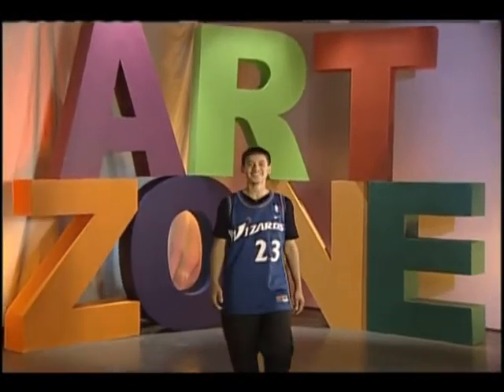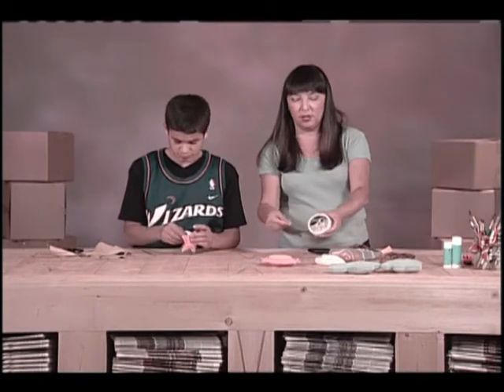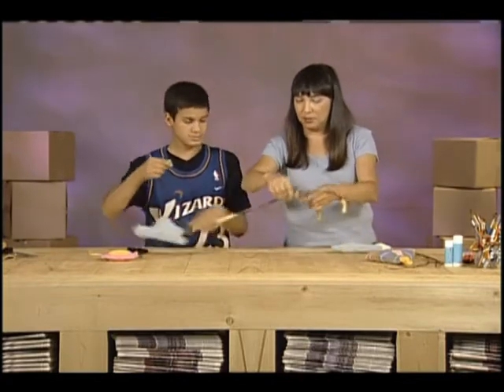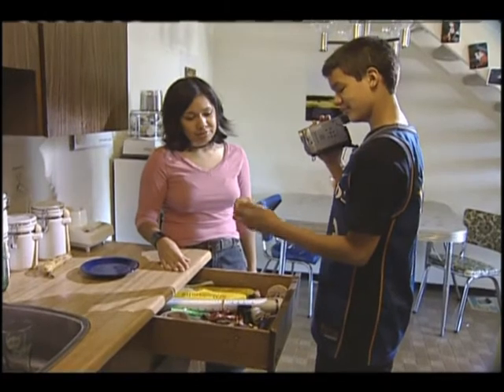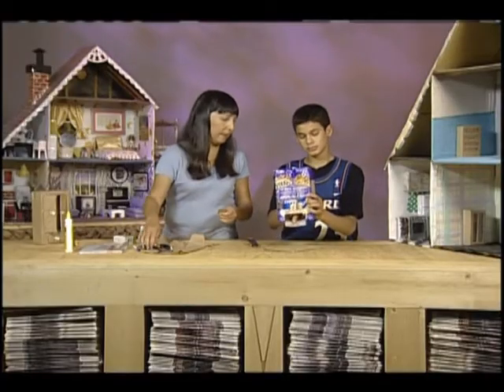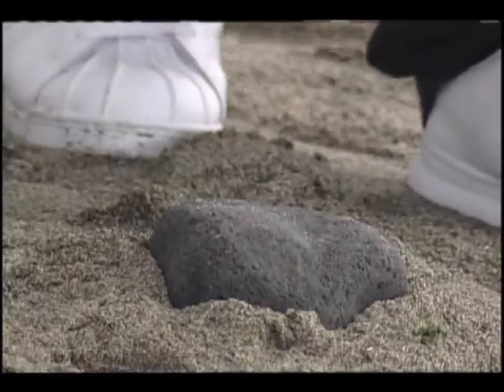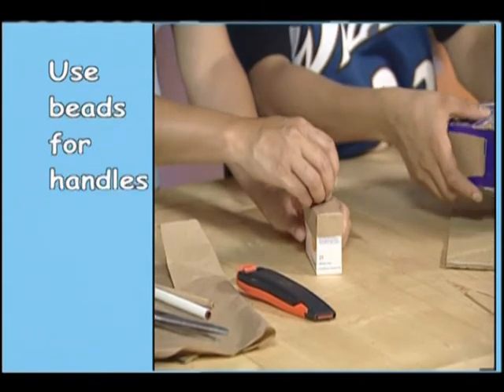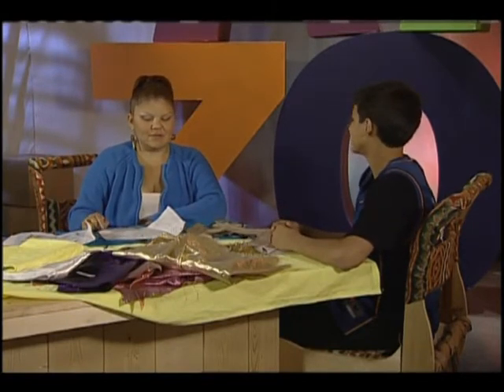Art Zone Season 1 Episode 12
Hosted by Bronson Pelletier, Art Zone is an enlightening arts and crafts show that teaches kids how to use recycled materials, new materials and raw materials to create many wonderful toys and gifts.  Art Zone is fun for the whole family,,, Let’s get started!